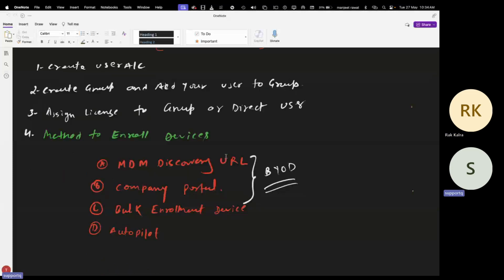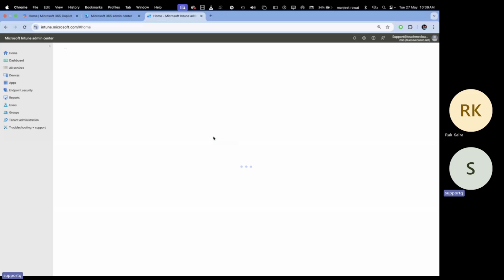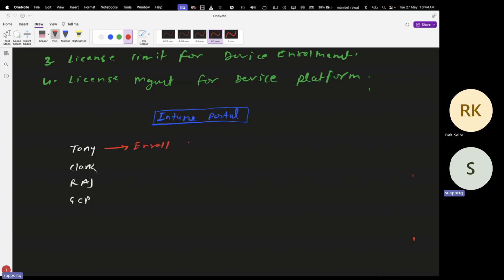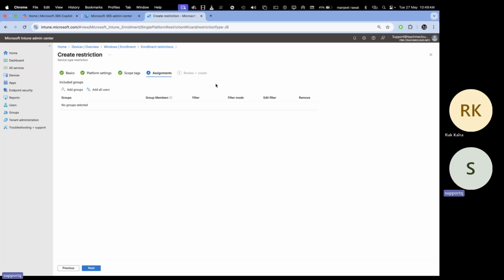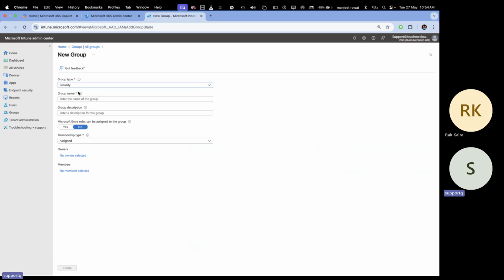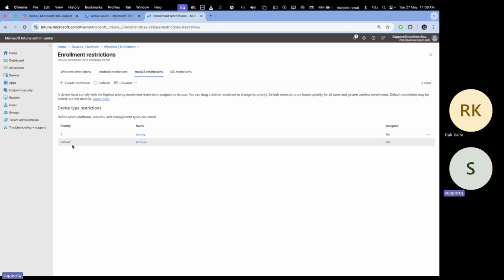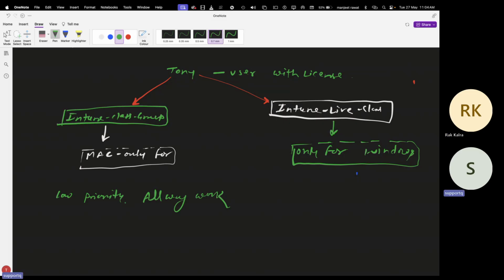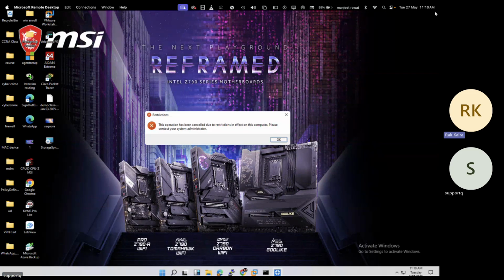Microsoft Intune live class ! About license and Groups management !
This is another live session of Microsoft intune and in this session you will learn about how to configure License for Intune service management and Groups management.